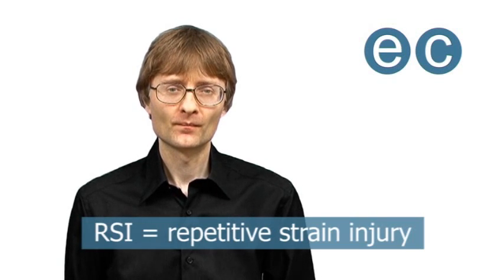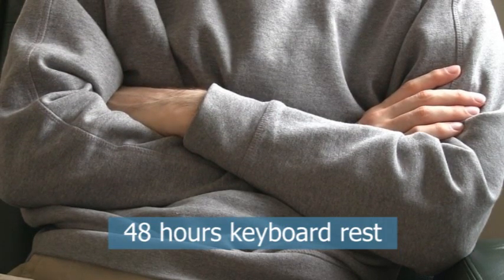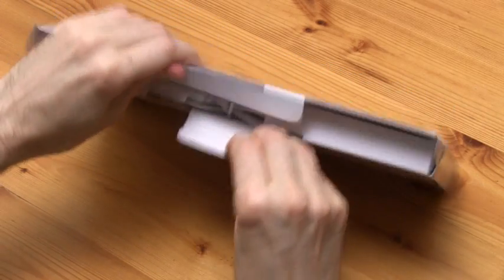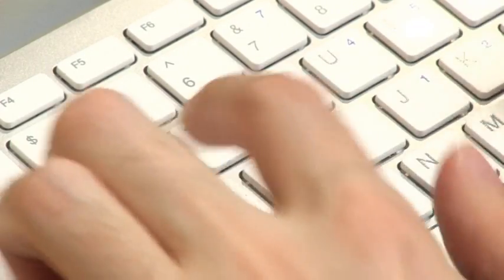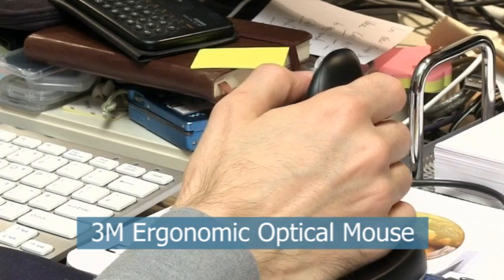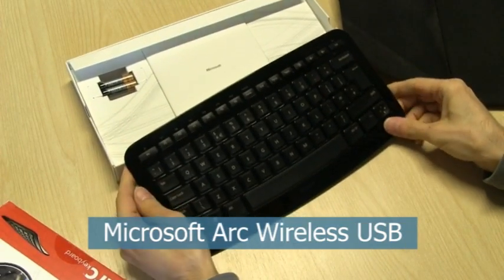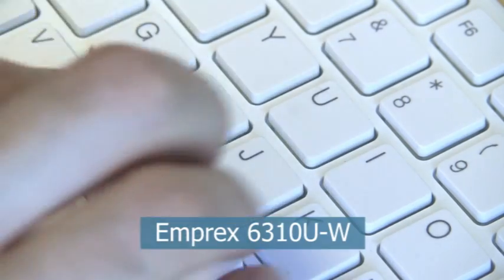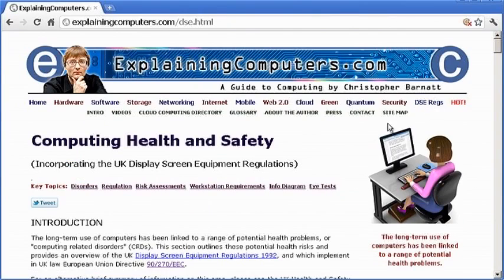Beating RSI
This video explains how I overcame chronic repetitive strain injury (RSI) in my fingers following intensive computer use. More information on computer related health and safety can be found